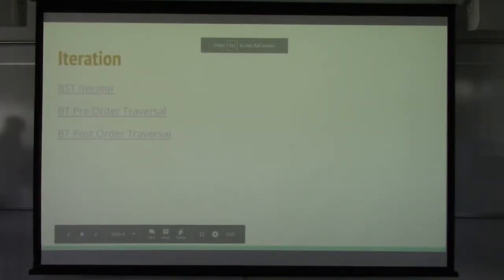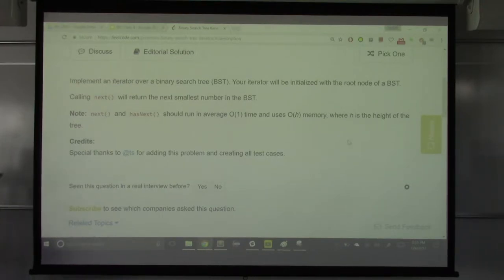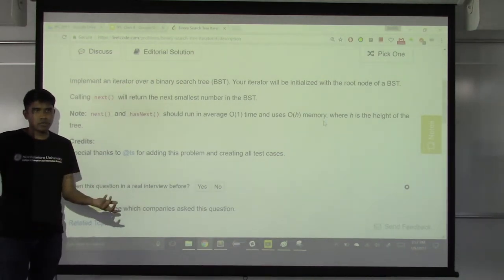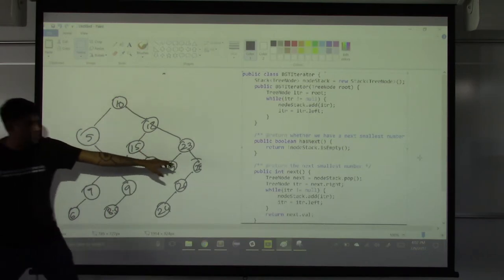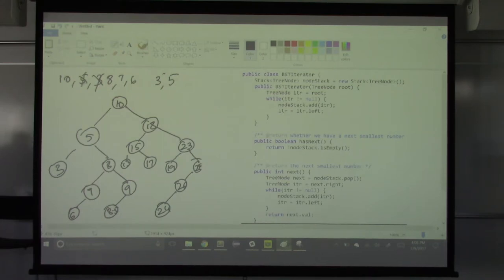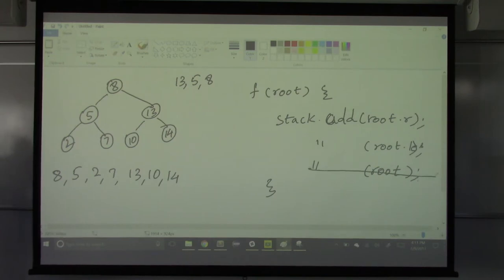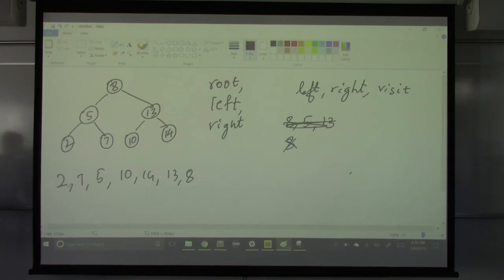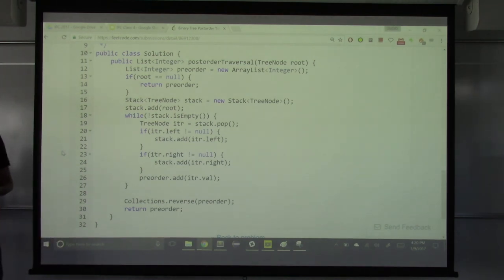Class #4 | Video 4